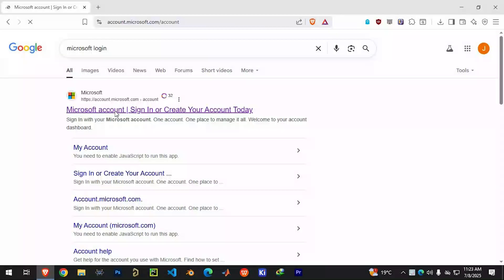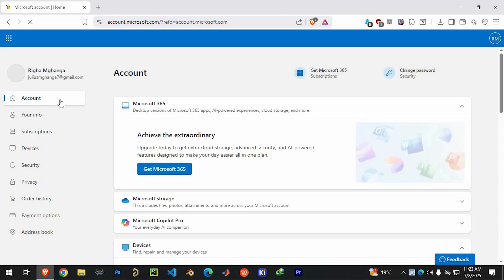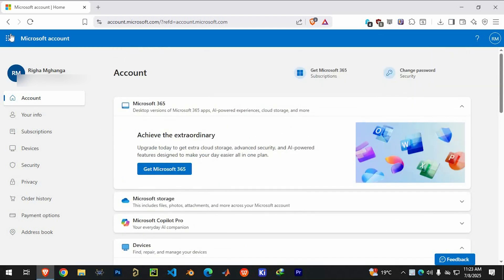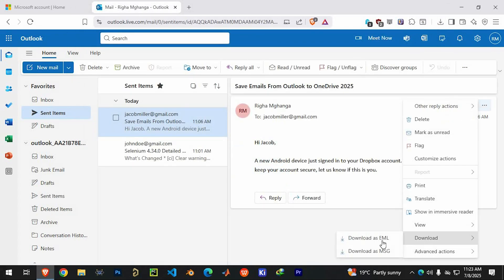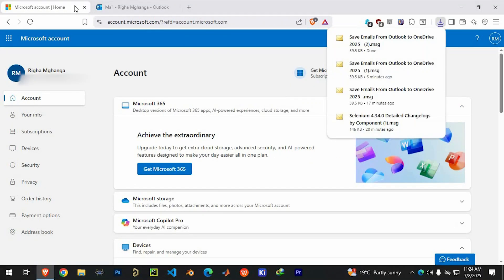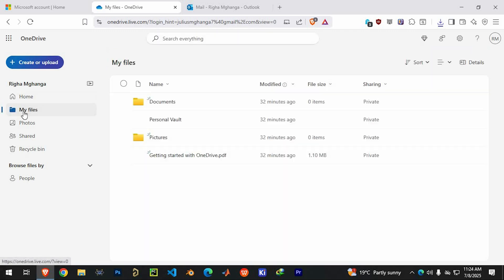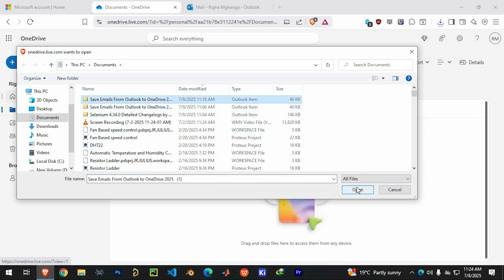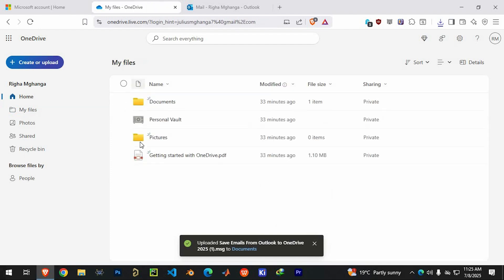How to Save Emails From Outlook to OneDrive 2025 [FULL GUIDE]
In this easy, step-by-step tutorial, you’ll learn exactly how to save and store emails from Microsoft Outlook to your OneDrive account—perfect for keeping important messages safe and accessible from anywhere.